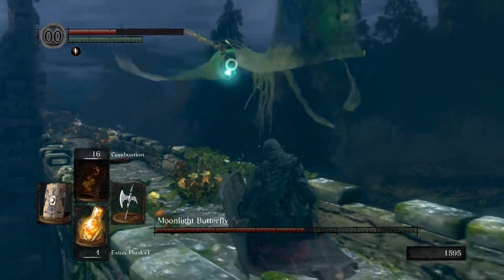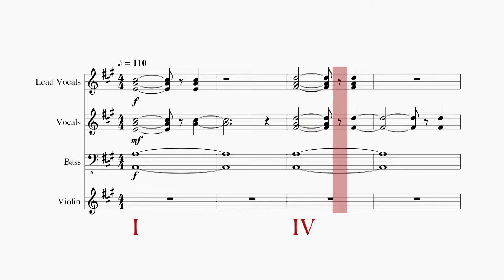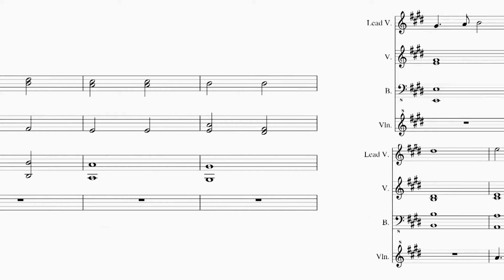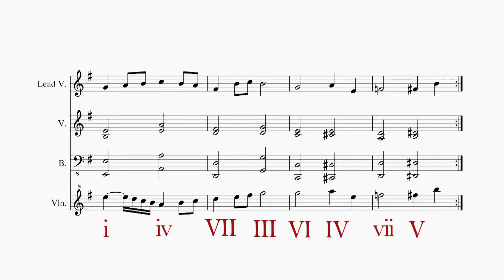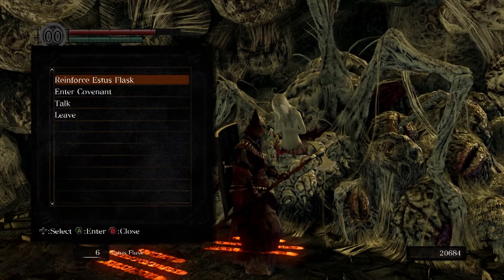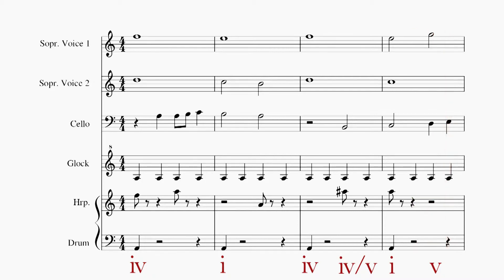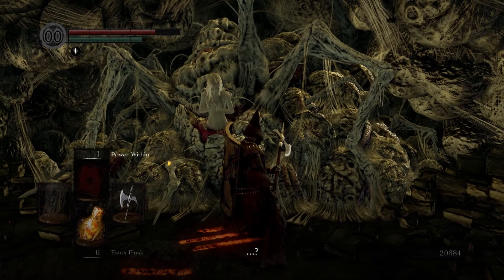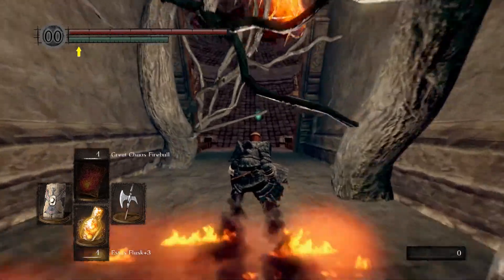Dark Souls: Lore through Music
This video features moderate spoilers for Dark Souls 1!

The lore and story of Dark Souls unfold in subtle ways, conveyed through simple examples like character dialogue and item descriptions. In this video, I take a look at how music also plays a role in this task by analyzing and contrasting the themes of Gwynevere, Queen of Sunlight, and Quelan, Daughter of Chaos.

(Note that Quelan is a fan-dub for the Daughter of Chaos, not the official character's name)